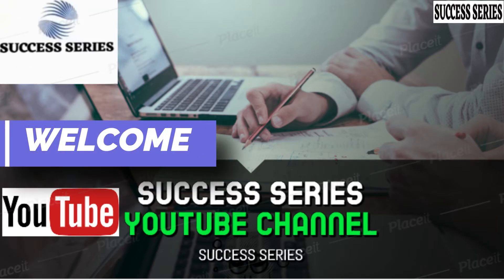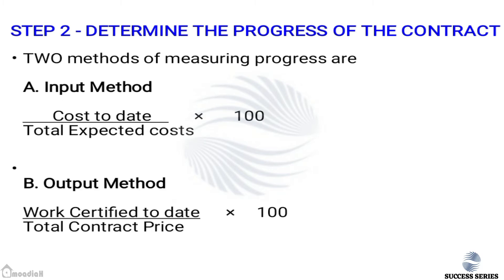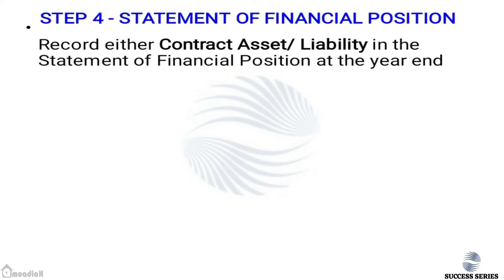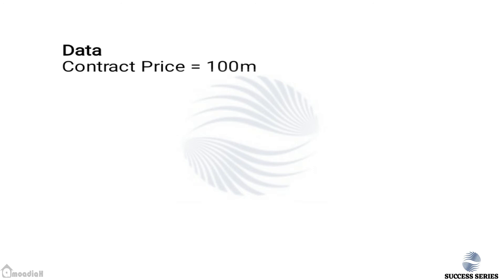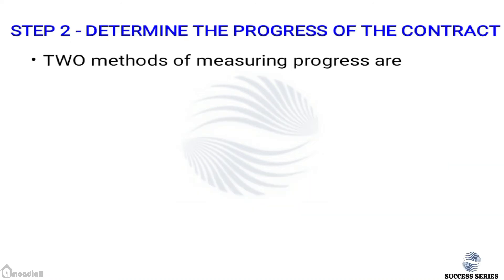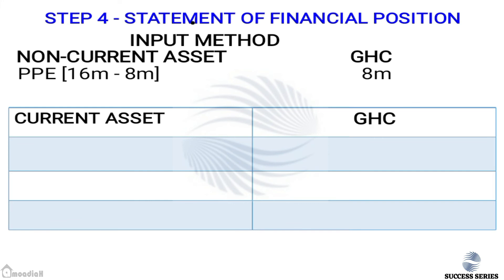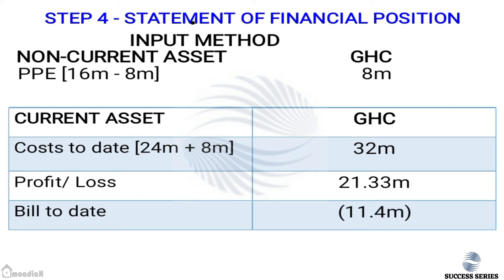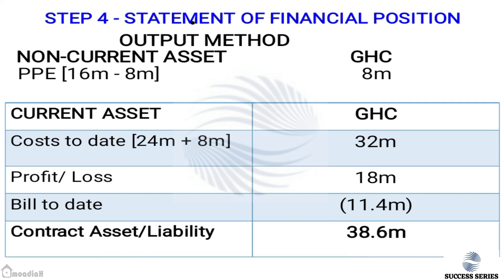IFRS 15: Construction Contracts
IFRS 15 also accounts for Construction Contracts Questions which was previously accounted for under IAS 11.

This video looks at how one will be able to apply the 4 - step Approach in solving Construction Contracts Questions.